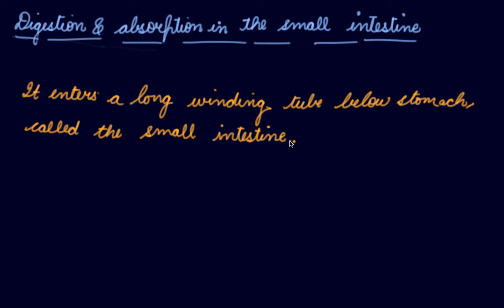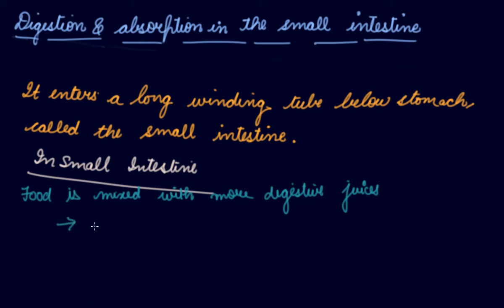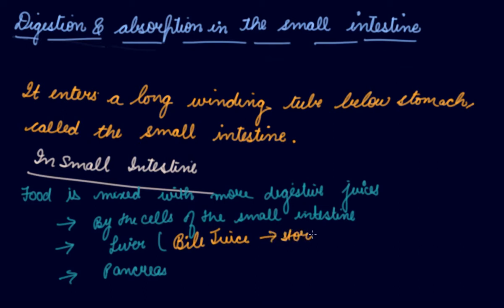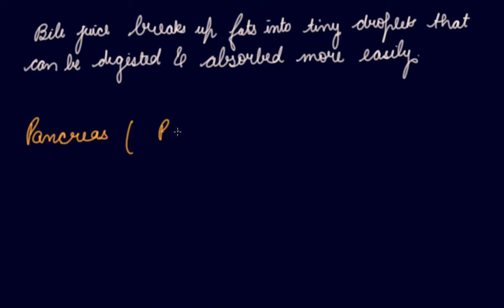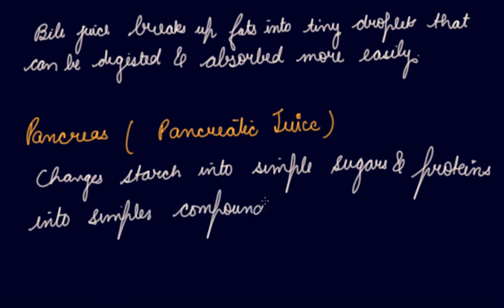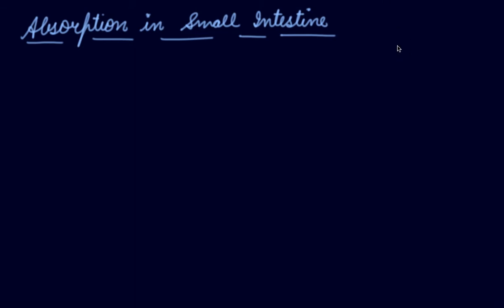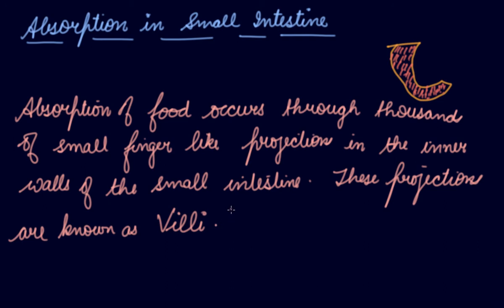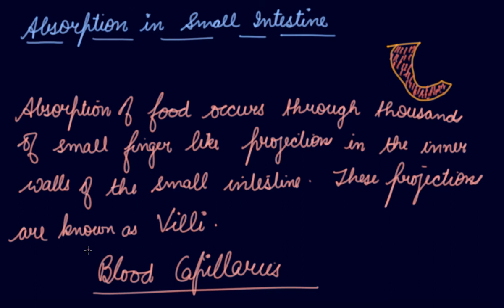Digestion & Absorption in the Small Intestine | Class 7 Biology Nutrition in Animals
Digestion & Absorption in the Small Intestine |  Class 7 Biology Nutrition in Animals by Parul Madan